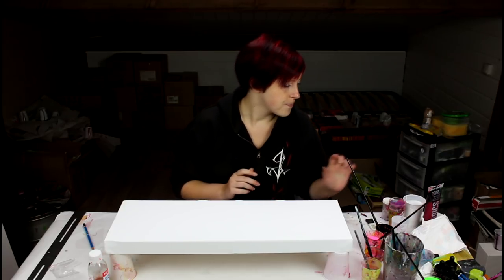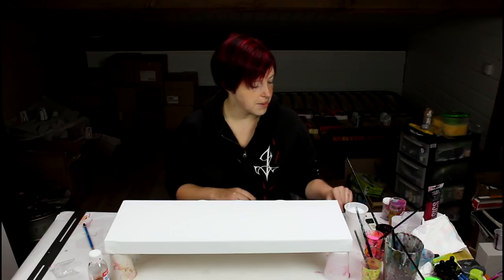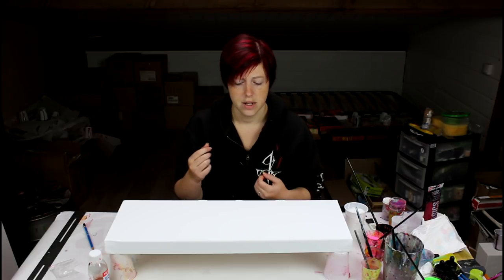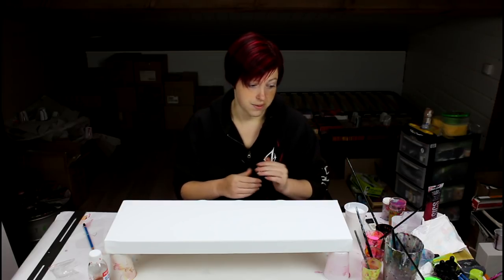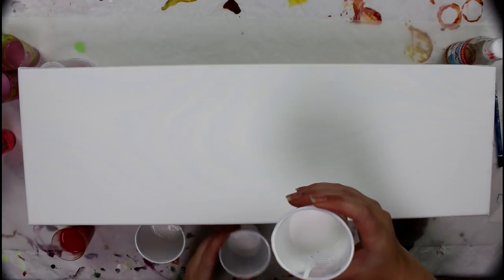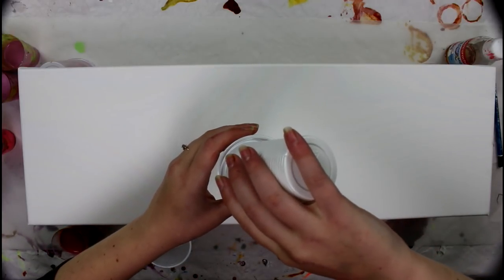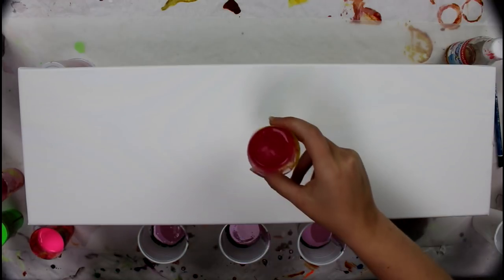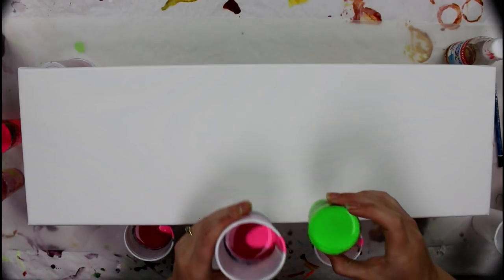Fluid Acrylic Painting - Triple Flip Cup! Cells Without Silicone, Pigment Density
A little bit of a larger canvas today! I decided to go with the flip cup technique since I find it easier to demonstrate the density technique. No silicone at all in this painting full of cells!

List of colors I've used:
Golden Fluid Acrylics: Zinc White
Golden High Flow: Fluorescent Pink
Daler-Rowney Ink: Sun-Up Magenta
Daler-Rowney: Fluorescent Green
Liquitex INK: Muted Pink
Sennelier: Mars Black
Pouring Medium: GAC-800
Also: Some White Glitter!!

My Gear!